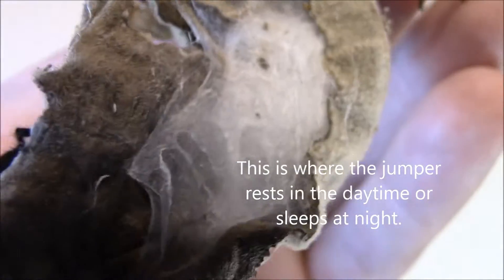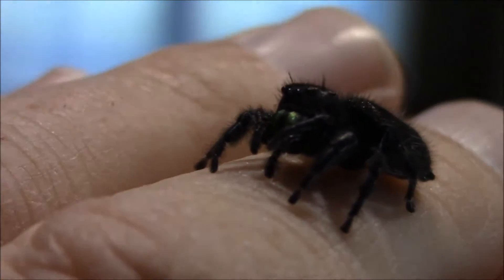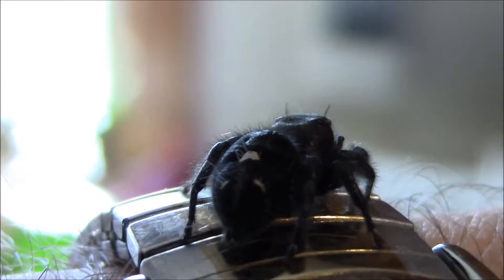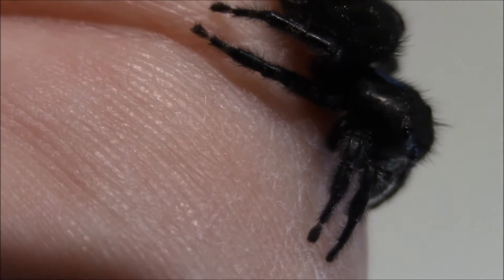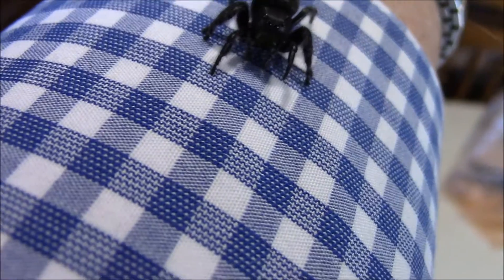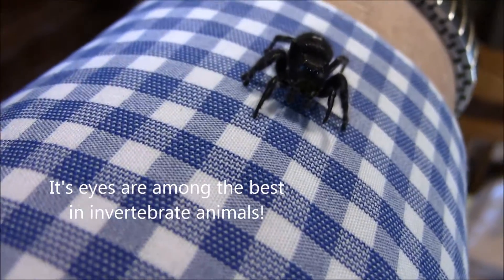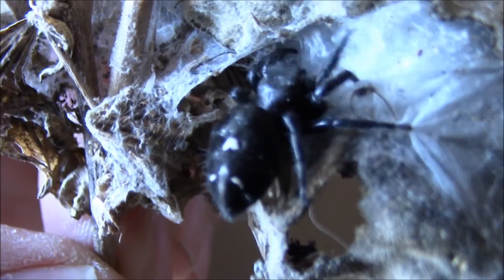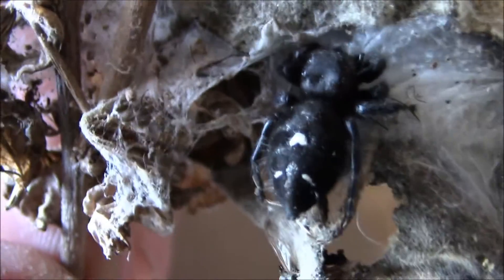Spiders Shacking Up With Me Through Winter! Part 3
The Phidippus audax observed is the last of the spiders that has been with me indoors through the winter. This is a jumping spider, sometimes called the "Bold" or "Daring One" with style and unique features, such as excellent eyesight like our own! Join me in this third and last video of this series for a "look & learn" regarding this excellent jumper. It will be an up-close and personal adventure!